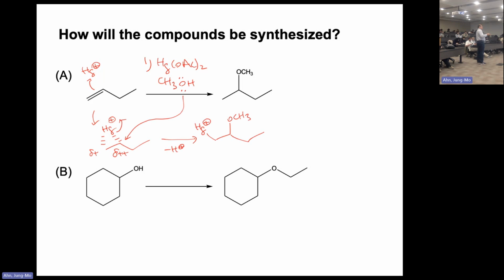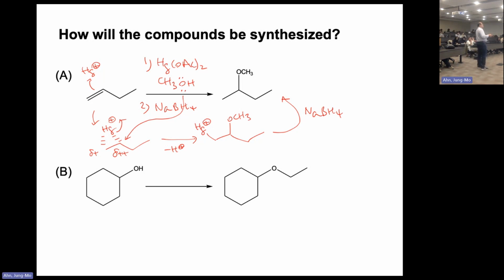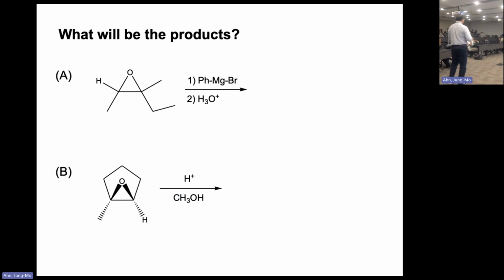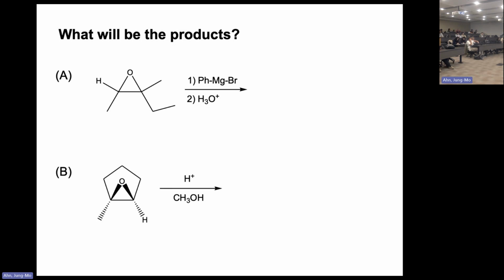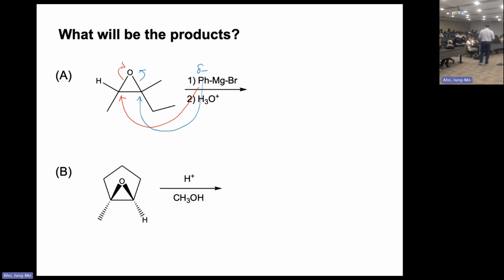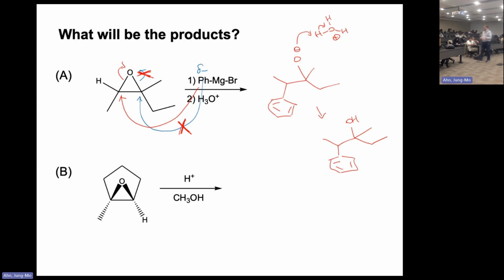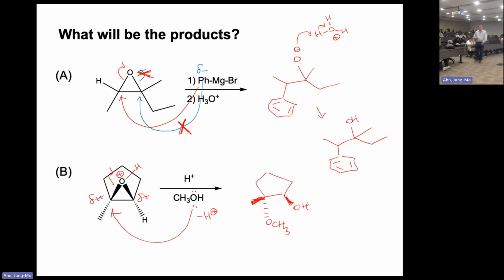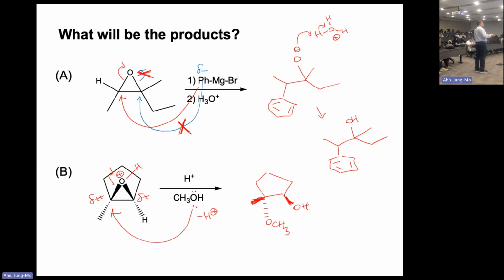Organic Chemistry 2 - Questions of reactions of ethers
Questions of reactions of ethers
Organic Chemistry 2
Jungmo Ahn